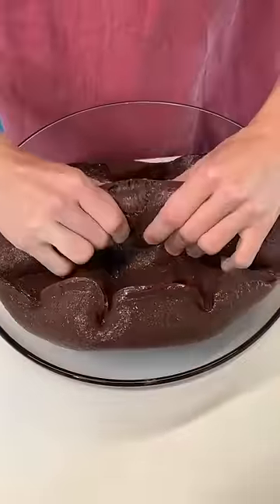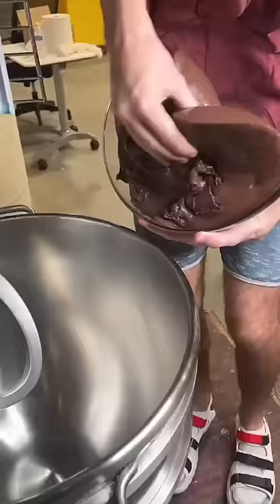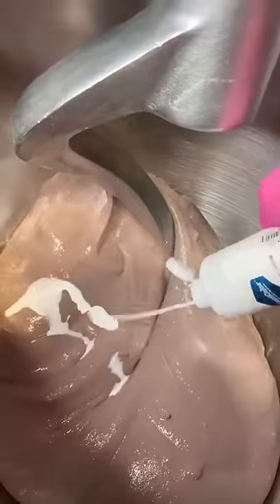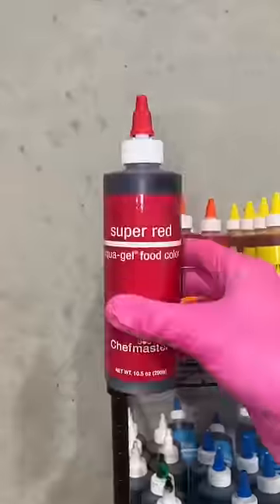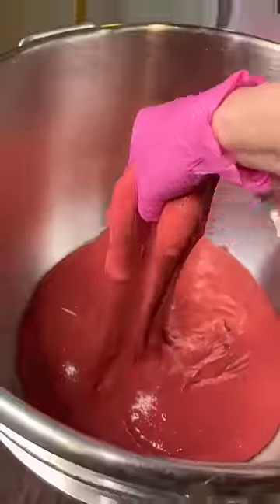How do you Fix Dried Out Slime?